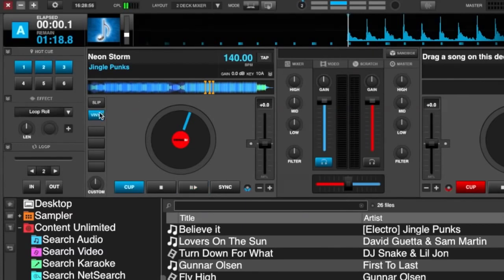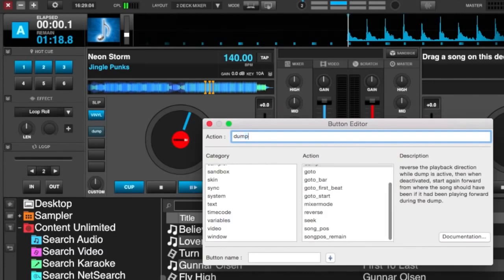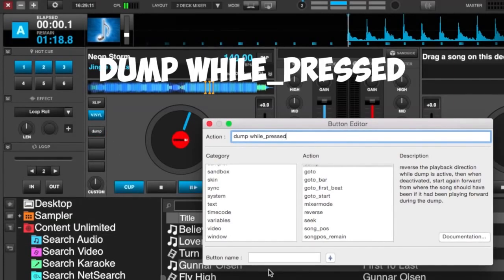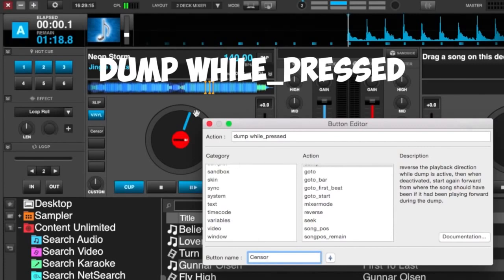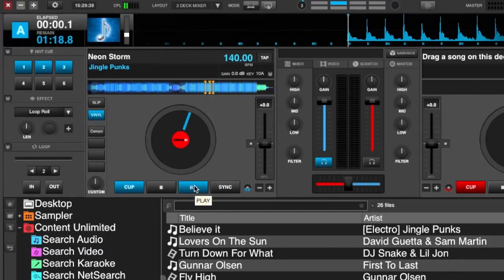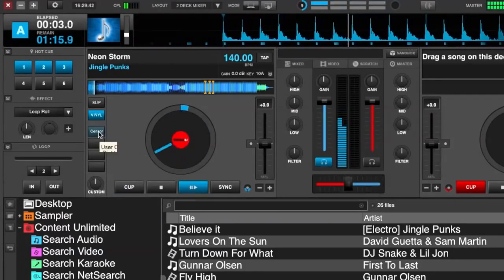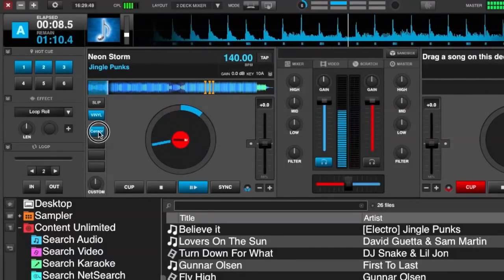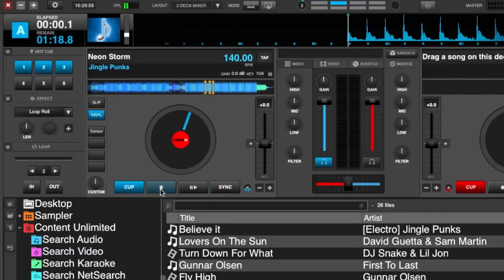Quick censor / Reverse play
Quick and easy script that will allow you to censor a portion of a song